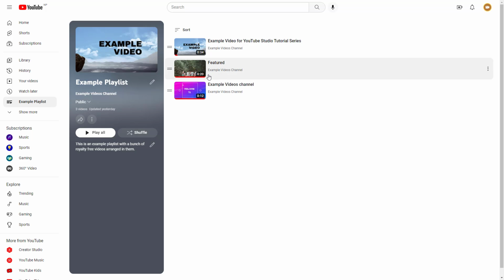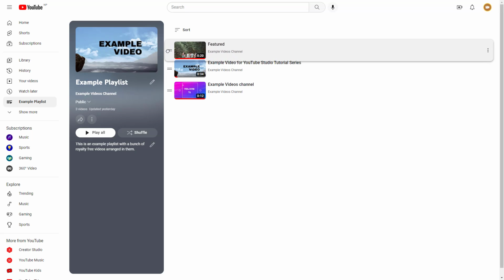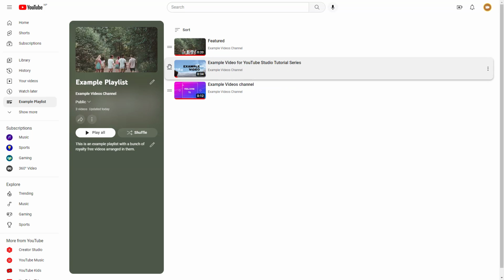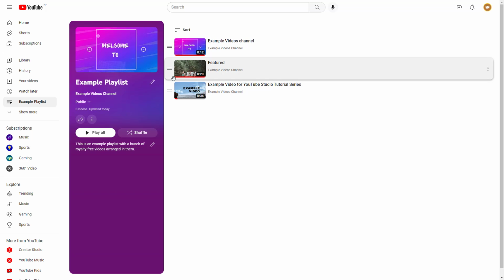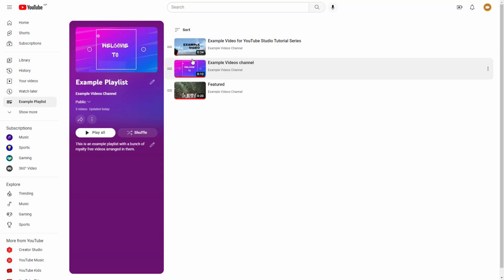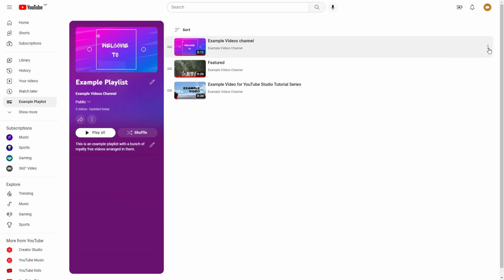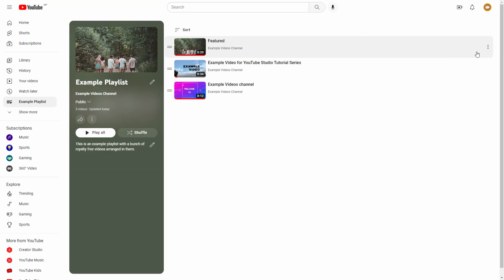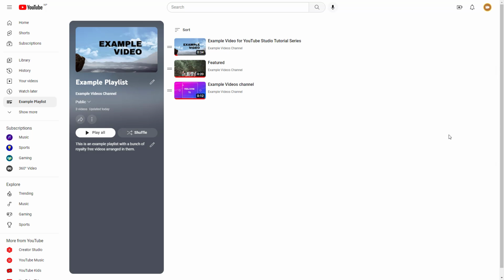YouTube Studio Tutorial - Lesson 28 - Sorting Videos in Playlists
In this tutorial, we will be discussing about Sorting Videos in Playlists in YouTube Studio